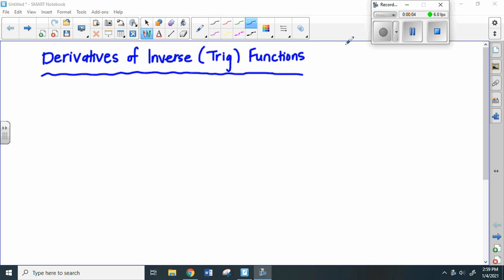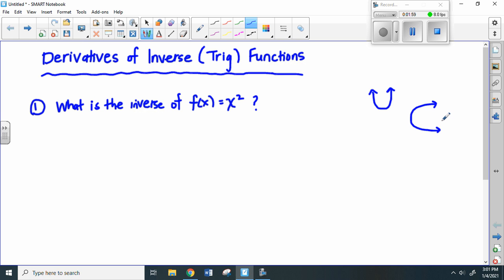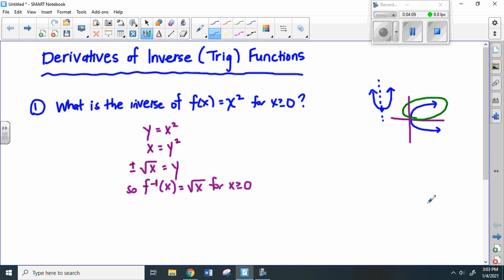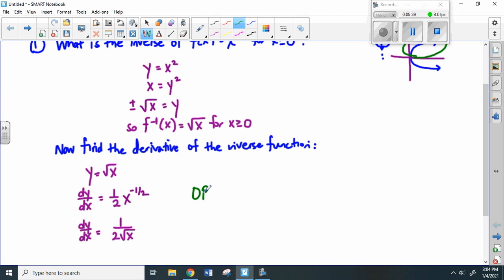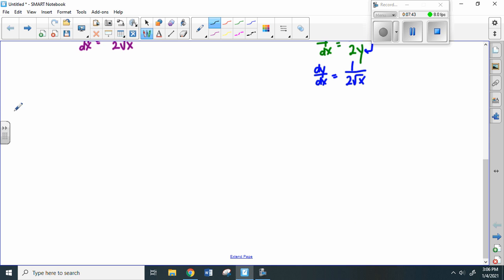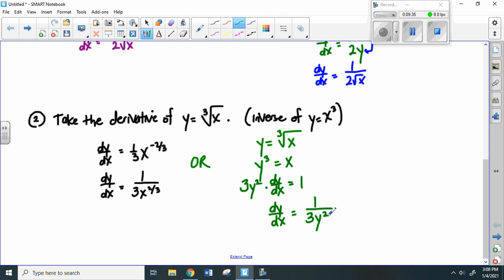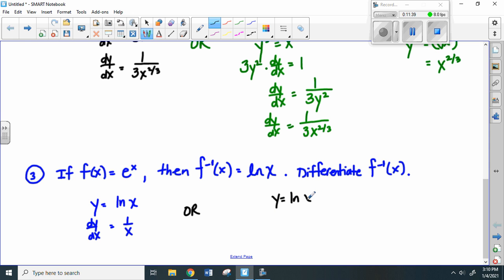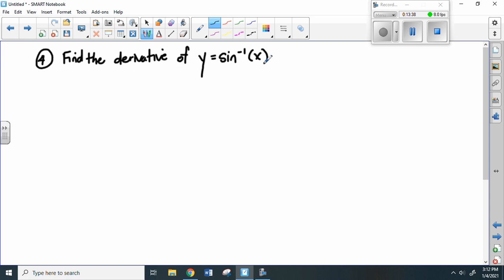Inverse Derivatives (part 1)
Intro to finding the derivative of an inverse function using implicit differentiation.